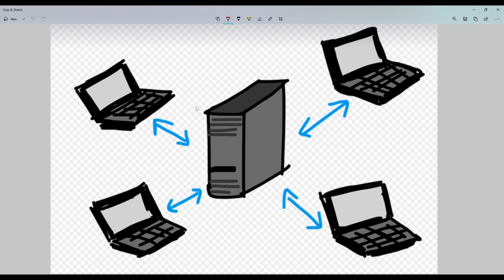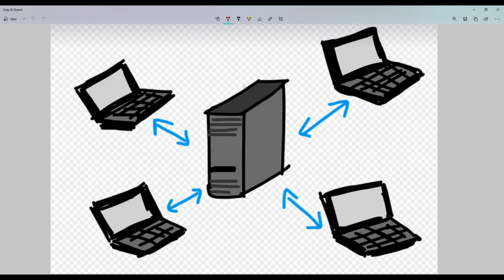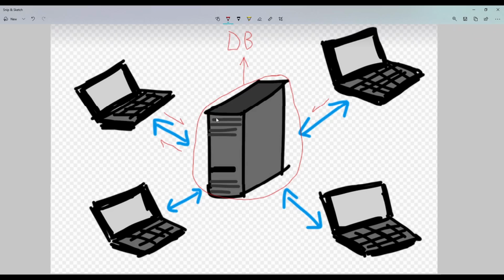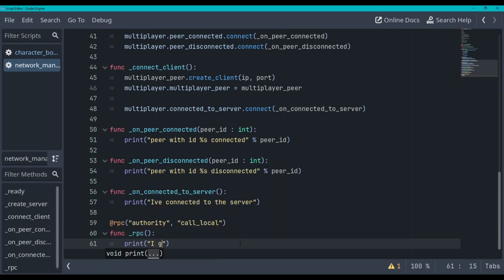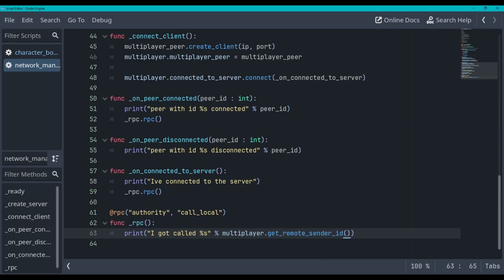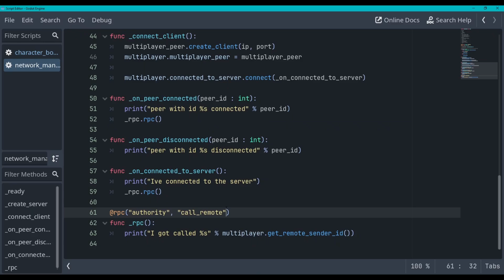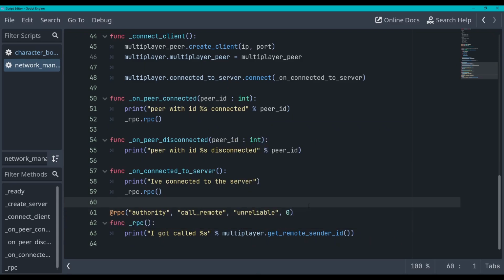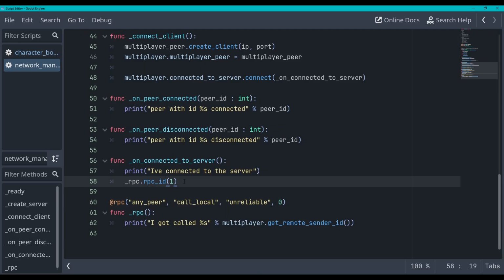Ep 3. Godot Multiplayer RPCs